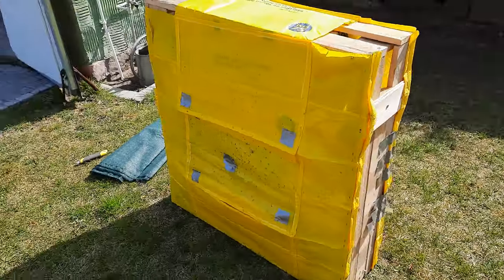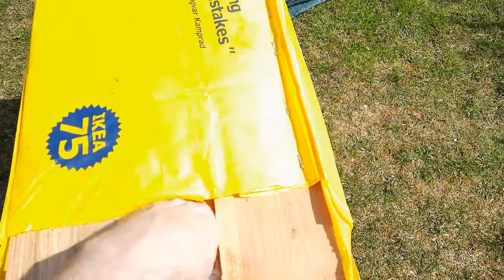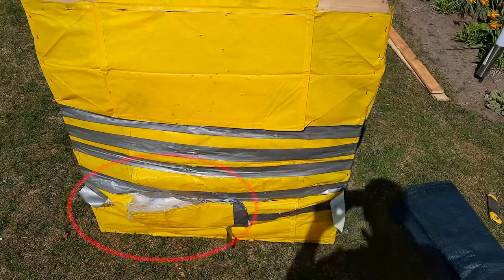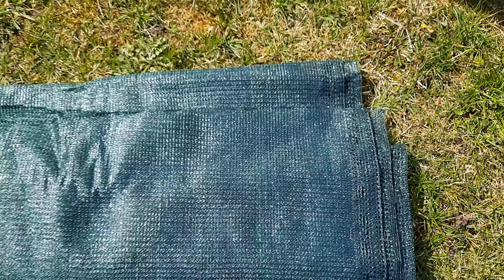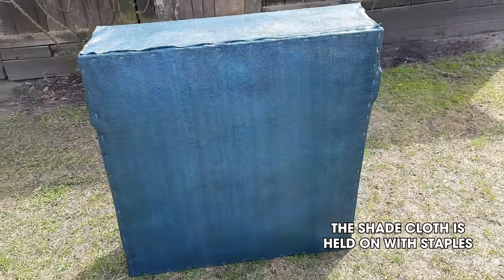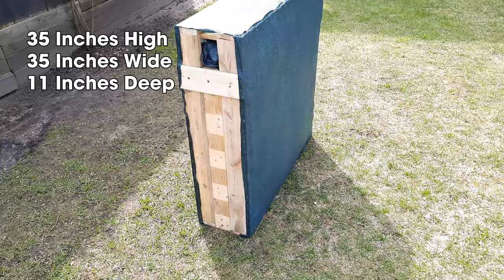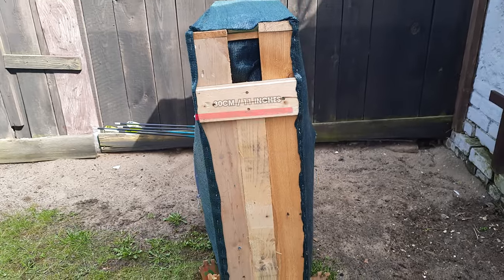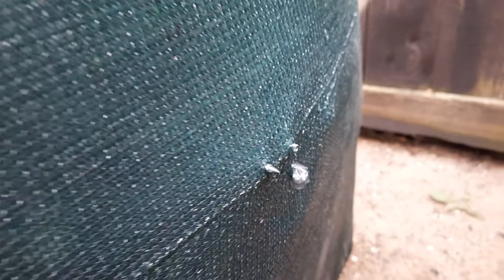How to make an archery target for free (Almost free....)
This is just a quick video on what you'll need to make a free (almost) archery target.

Materials
2 old pallets I found laying around.
Some shade cloth (Fertilizer bags work well too).
Soft plastic (waste) I got from the super market (just ask they give it away)
Some wood staples.
A few screws.

Song: Clouds